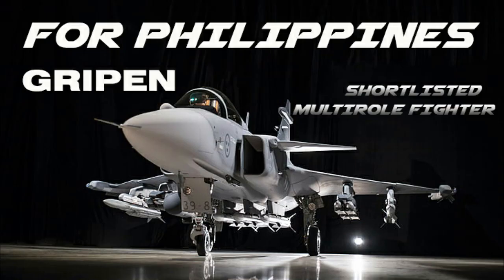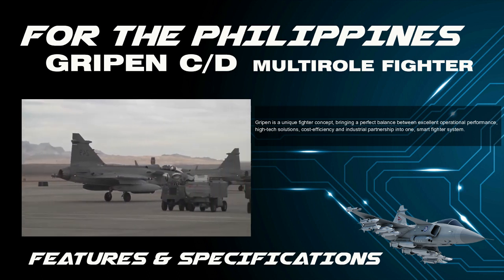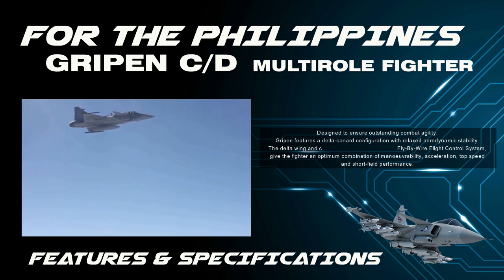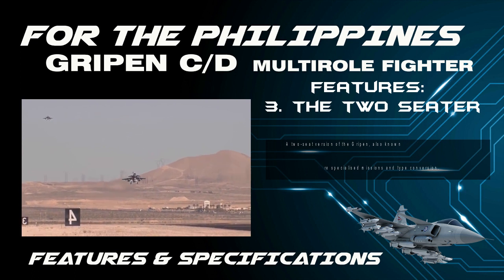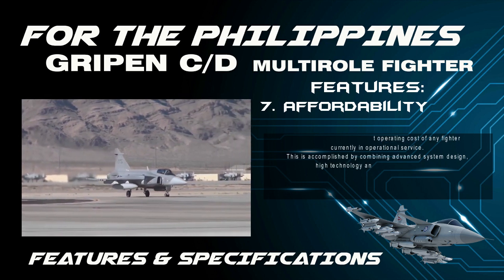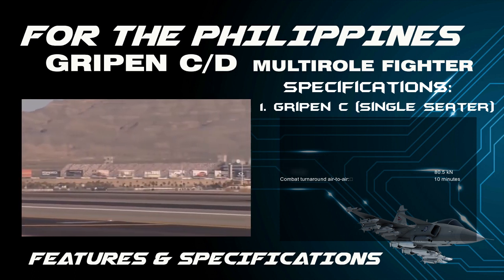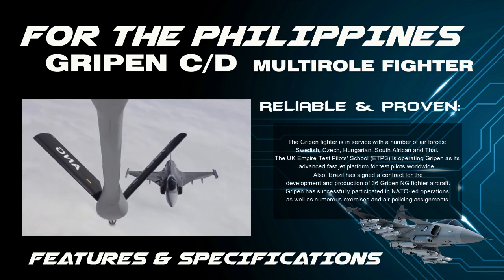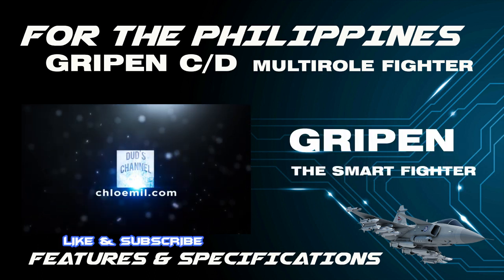GRIPEN THE SMART FIGHTER FOR THE PHILIPPINES!!! Shortlisted Features and specifications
The Saab JAS 39 Gripen is a single-engine single- or two-seat multi-role combat jet aircraft produced by the Swedish manufacturer Saab AB.
JAS 39A and JAS 39C are single-seater, JAS 39B and JAS 39D are two-seat versions. JAS 39A and JAS 39C are operated by the Swedish Air Force only. JAS 39B and JAS 39D are NATO-standard-compatible and in service with the Czech Air Force, Hungarian Air Force, South African Air Force, Swedish Air Force and the Royal Thai Air Force.